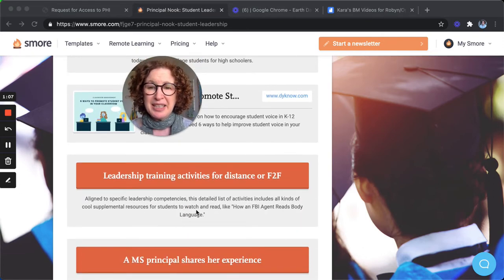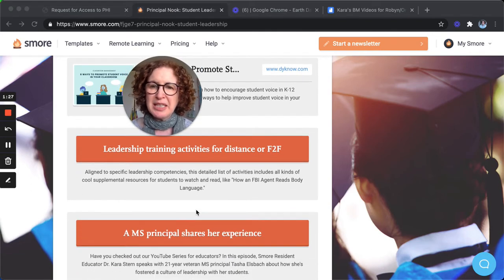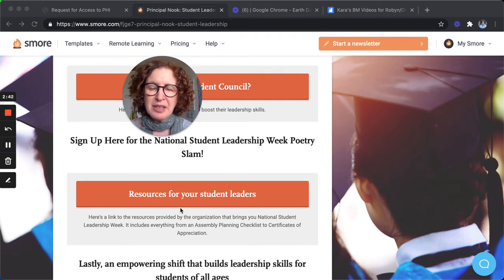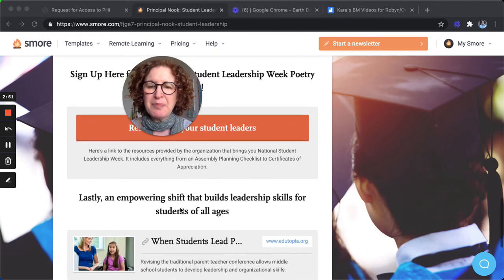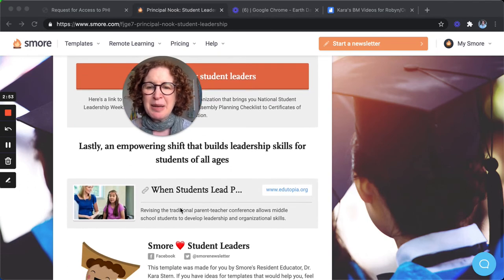Smore Templates: National Student Leadership Week 2021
Smore Resident Educator, Dr. Kara Stern, shares a template full of resources for fostering a culture of student leadership in your classroom or at your school.